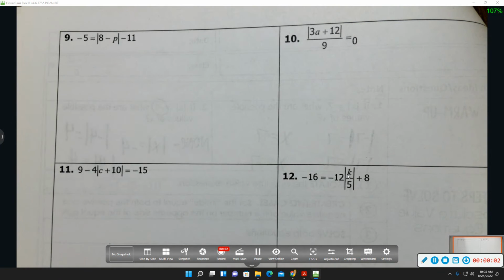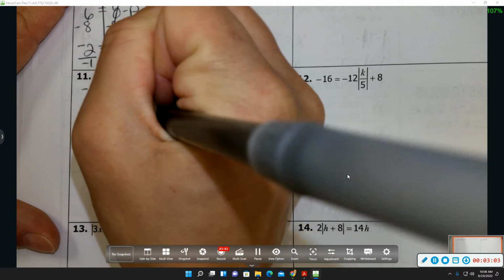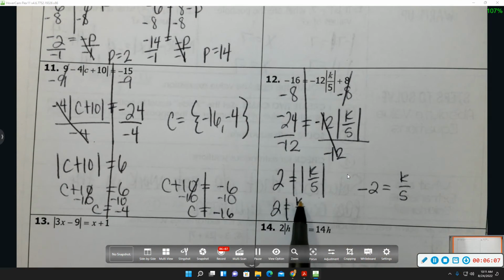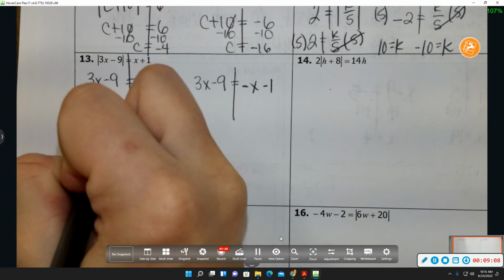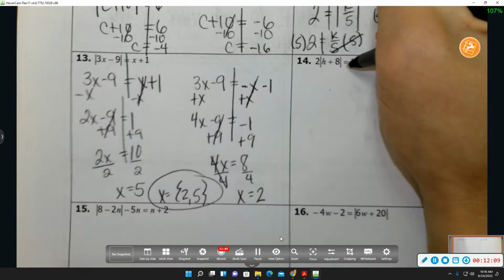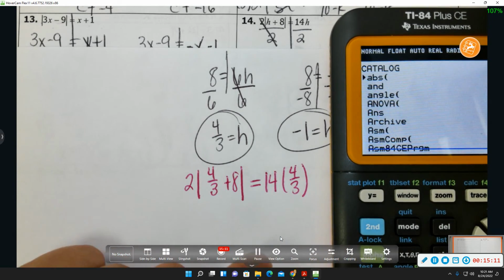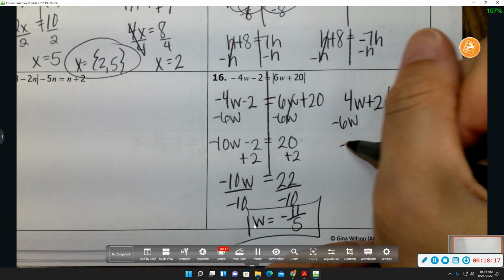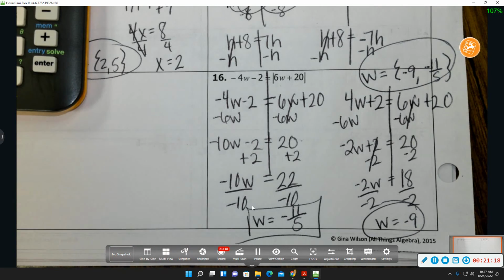Absolute Value Algebra 2